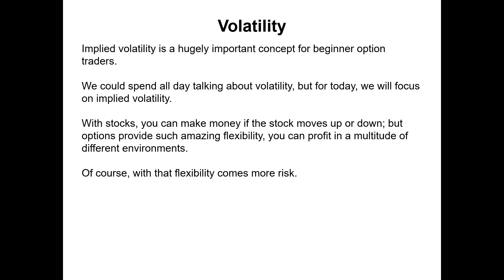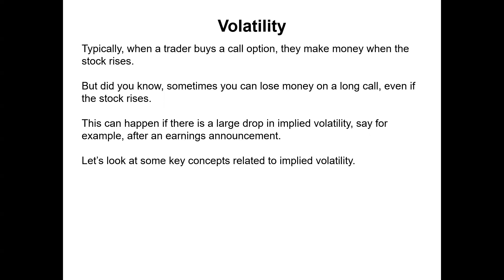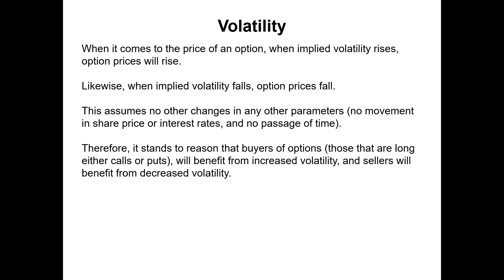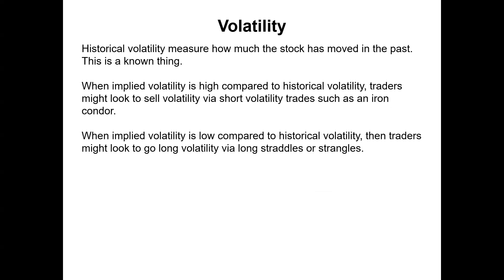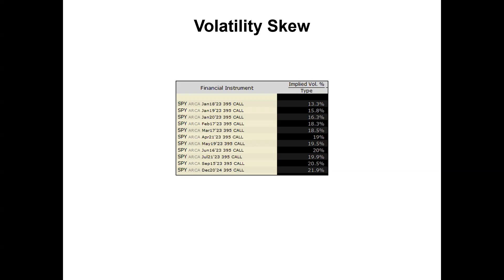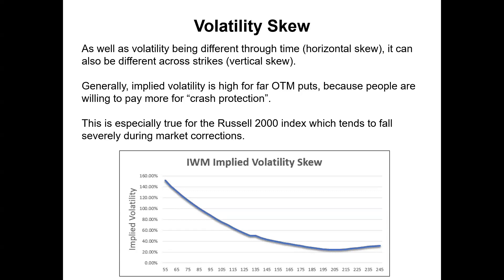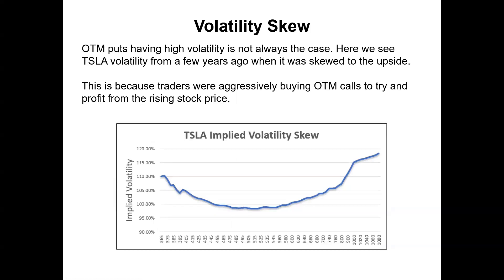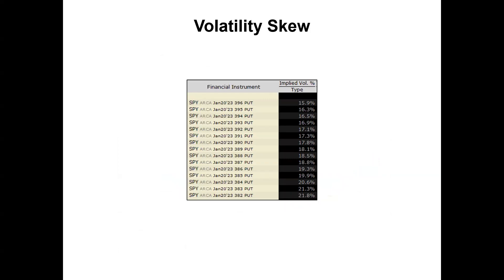Understanding Equity Options Implied Volatility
Understanding implied volatility and its impact on equity option prices is one of the most important concepts in the derivatives market but often one of the most misunderstood.  Implied Volatility, often referred to as IV, is a theoretical value that measures the expected volatility of the option.  It is an important factor to consider when understanding how equity options are priced, as it can help traders analyze whether an option is fairly valued, undervalued, or overvalued.

In general, traders will look to buy an option when the implied volatility is low and sell an option when implied volatility is high.  Implied volatility rises when the demand for an option increases and decreases with lesser demand.  Traders will often see higher-priced option premiums on options with high volatility, and cheaper premiums with low volatility.

It's important to remember that events such as earnings announcements, news releases, and broader market economic events can have a significant impact on implied volatility.

Big thanks to Gavin McMaster for creating this video on Barchart's behalf.  If you would like to learn more about Options Trading IQ, you can visit their You can also follow Gavin on Twitter